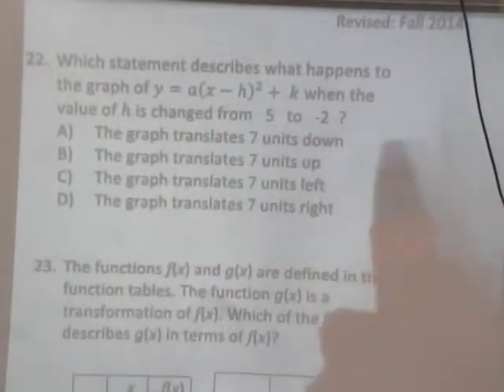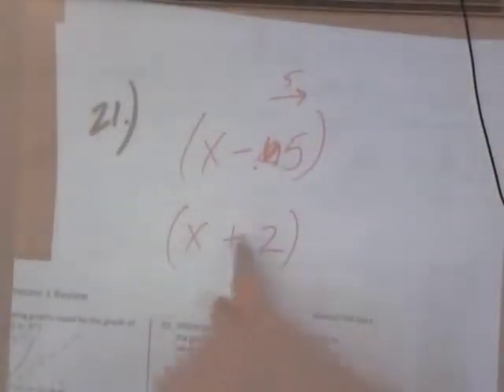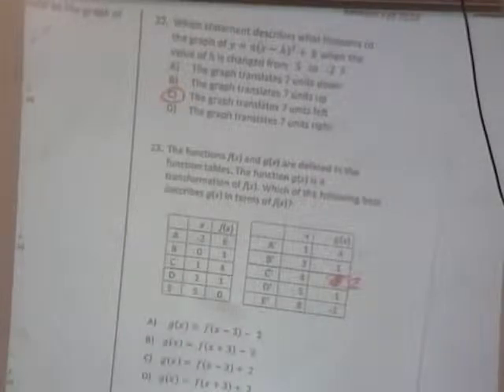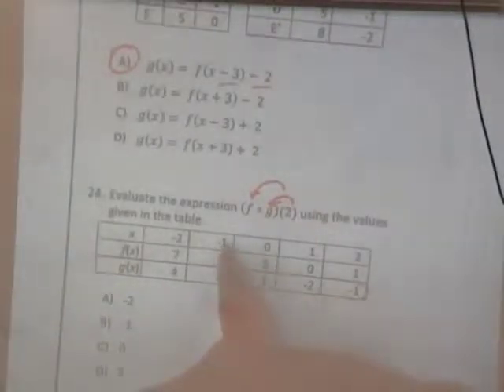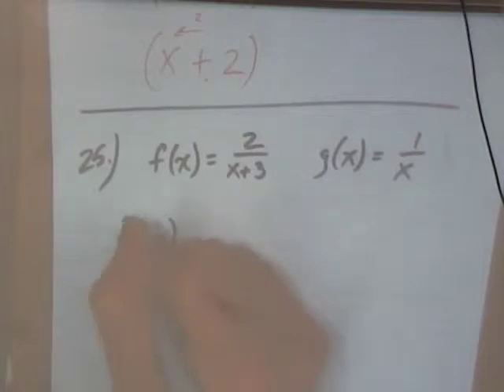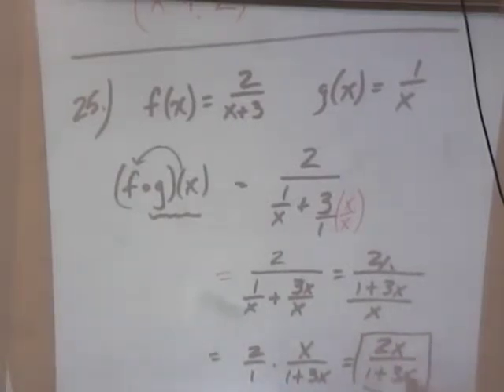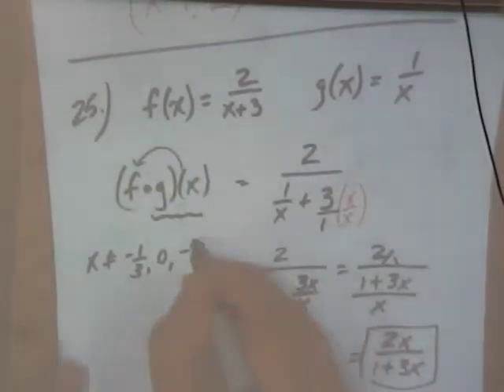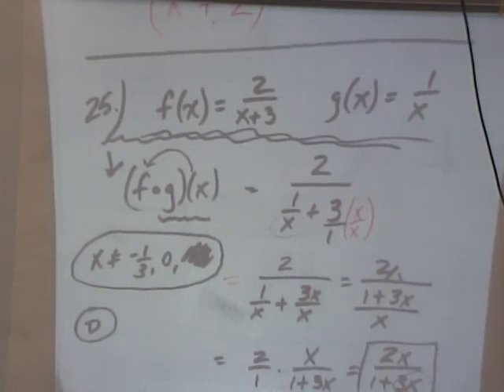Pre Calc S1 2014-15 #21-25